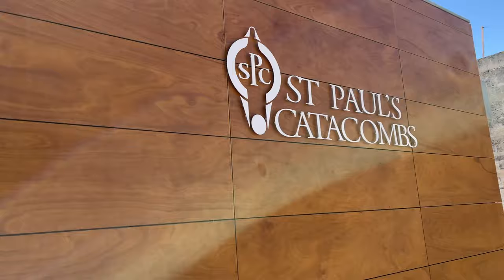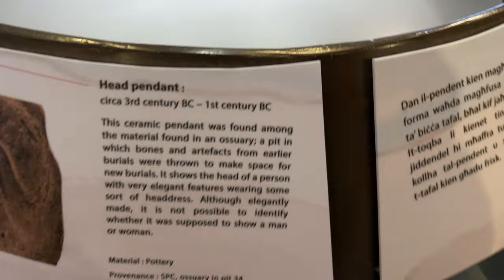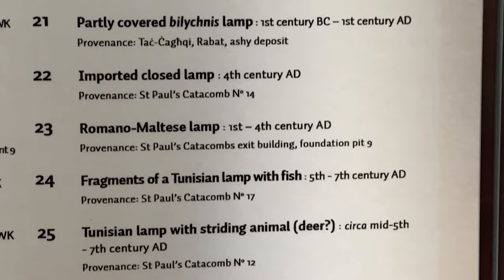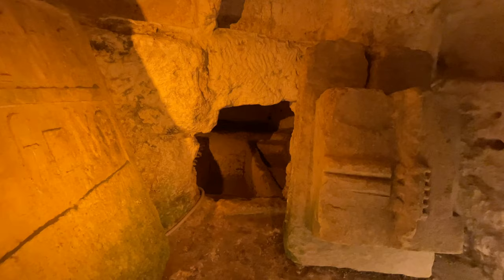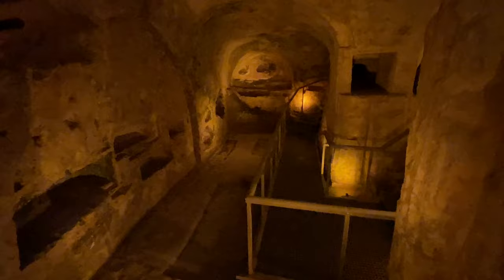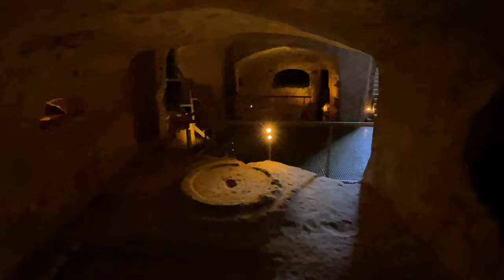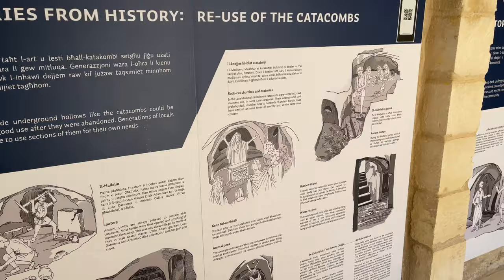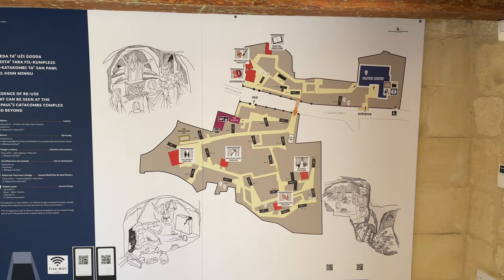St. Paul's Catacombs features Malta’s early Christianity! - Rabat Malta - ECTV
St. Paul's Catacombs are some of the most prominent features of Malta’s early Christianity archaeology. The archaeological clearing of the site has revealed an extensive system of underground galleries and tombs dating from the third to the eighth centuries CE.[1]

The site was first fully investigated in 1894 by Dr. Antonio Annetto Caruana. It is now managed by Heritage Malta.

There are over 30 hypogea in the entire St. Paul's and St. Agatha's complex,[1] over 20 of which are open to the public.

St. Paul's catacombs are part of a large cemetery once located outside the walls of the ancient Roman city of Melite, now covered by the smaller Mdina and Rabat. It also comprises the catacombs of Saint Agatha, San Katald, St. Augustine and many others.

The cemetery probably originated in the Phoenician-Punic period. As in Roman tradition, Phoenician and Punic burials were located outside city walls.[2] The many tombs discovered in areas outside the known line of the Roman city suggest that the city of Melite was close to equal size.

The early tombs consisted of a deep rectangular shaft with one or two chambers dug from its sides. This type of burial was used well into the Roman occupation of the islands, but the chambers grew larger and more regular in shape over time. It is probable that this enlargement joined neighboring tombs and led to the creation of small catacombs, which became the norm by the fourth century AD.

The catacombs were in use till the seventh, possibly eighth century. Some of the catacombs were used again during the re-Christianisation of the Island around the 13th century.[1]

he site is open to the public every day from 9am till 5pm. Visitors can access over 20 of the catacombs in the St Paul's cluster. The main complex, covering an area of more than 2000 square metres, is so far the largest catacomb ever to be found on the island. It is large enough to have served as a communal burial ground in successive phases of Malta's history. The two halls at the bottom of the entrance stairs show two agape tables (circular tables hewn out of the living rock and used for ceremonial meals commemorating dead relatives).

Although the complex contains almost all of the burial types found in the Maltese repertoire, the best represented are so-called baldacchino tombs. These free-standing, canopied burials dominate the main corridors of the complex; their four elegant arches and supporting pillars are exemplary. Other decorations within this catacomb include illustrations and written messages in red paint.

Another catacomb is much smaller than the first. The surgical tools carved in relief on one of the three blocking stones in the inner chamber suggest that it was the burial place of a particular family or group of surgeons.

The 24 catacombs show evidence of Christian, Pagan and Jewish burials side-by-side and no visible divisions.

The excavation of the catacombs began in the late 1800s and, other than the construction of protective rooms, no further conservation was undertaken in the twentieth century.

With funds from the European Union's European Regional Development Fund (Operational Programme I – Cohesion Policy 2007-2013), Heritage Malta is performing extensive archaeological and environmental research. Various other studies will be conducted in the coming few years, culminating in the development of new visitor facilities as well as the opening to the public of most of the smaller catacombs.